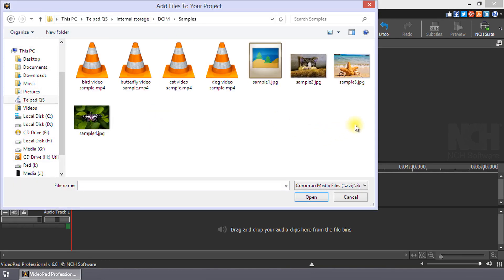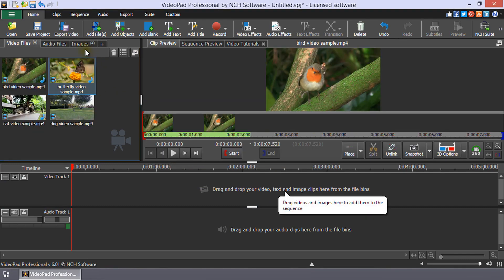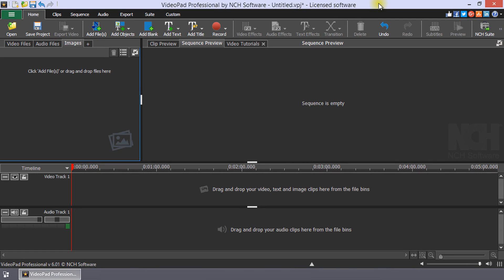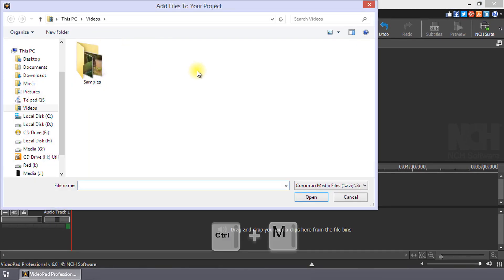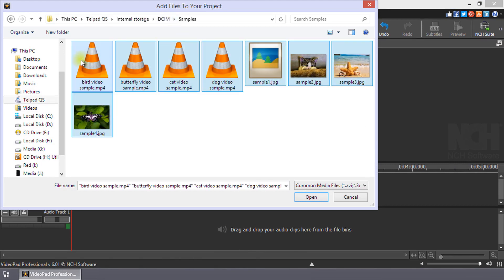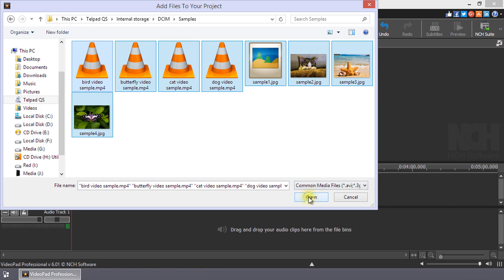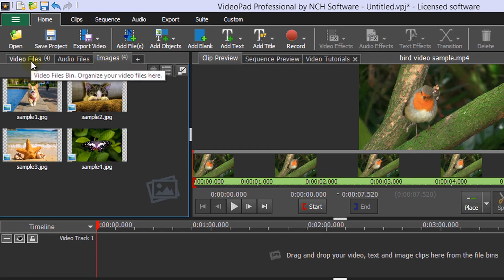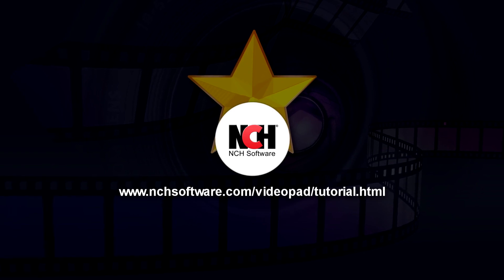How to Add Media from Your Phone | VideoPad Video Editor Tutorial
This tutorial video will show you how to add media from your phone to edit in VideoPad video editing software.

Connect your phone to your computer. Click the Add File(s) button on the Home toolbar, select the desired files on your phone, and click Open.  The files will load to the appropriate media bin.